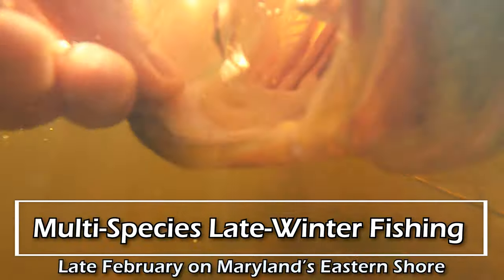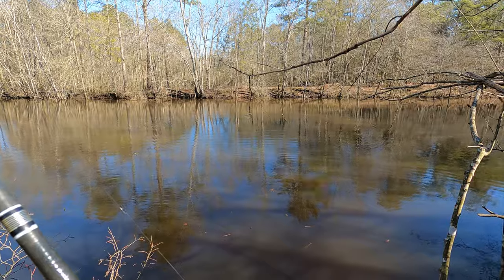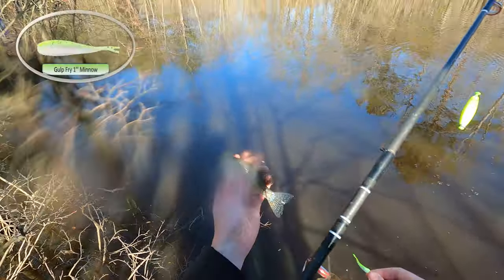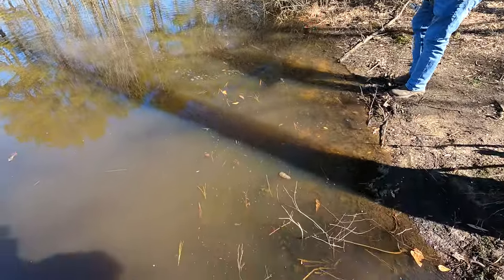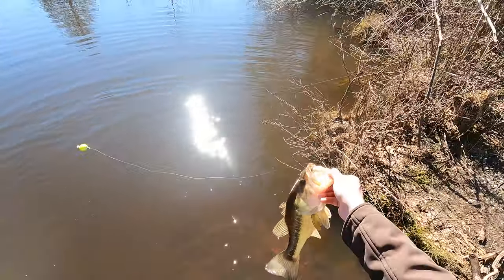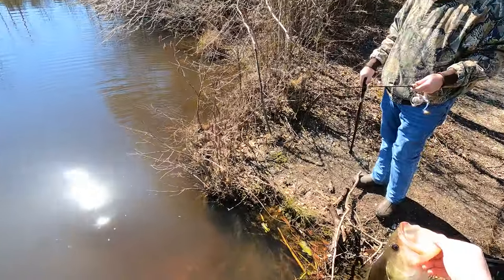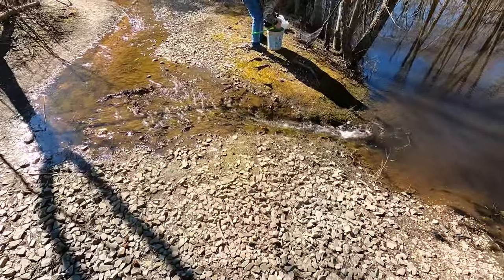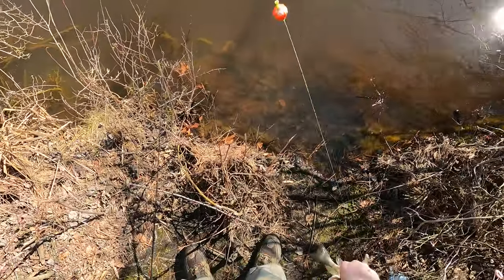Two BAD Falls on the Ice 😂, Multi Species Pond Fishing; Maryland Fishing Bass, Pickerel, Crappie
My buddy Jamie and I hit the water in late February for some eastern shore pond fishing. We had a blast catching Bass, Pickerel, and Crappie, and Jamie outfished me BIG TIME.

Musical Artists Featured in this Video: (1) Lauren Duski and (2) The Mini Vandals

Gamakatsu Octopus NS Black Hook Size 1/0 25 Per Pack

Billy Boy 94 Weighted Snap-On Float Asst, 6 Piece

P-Line Floroclear Filler Spool (300-Yard, 4-Pound)

20lb Suffix Braid

1236 RAD Sportz Kayak Trolley Kayak Cart with Pneumatic Tires 150 LB Capacity Silver

Snakehead Charmer Viper Edition

MegaBass Spark Shad